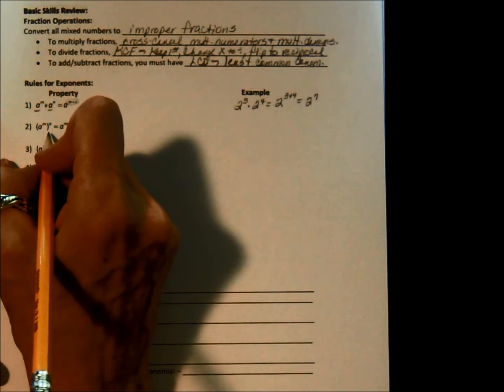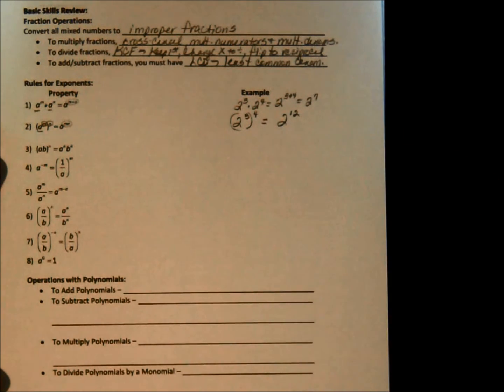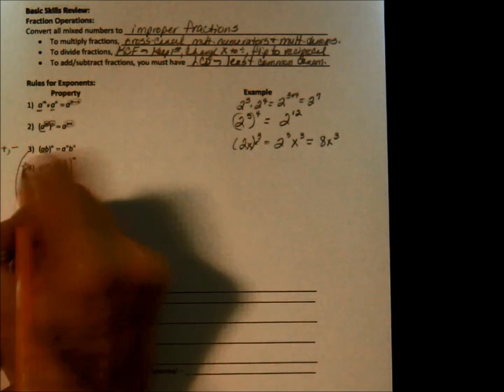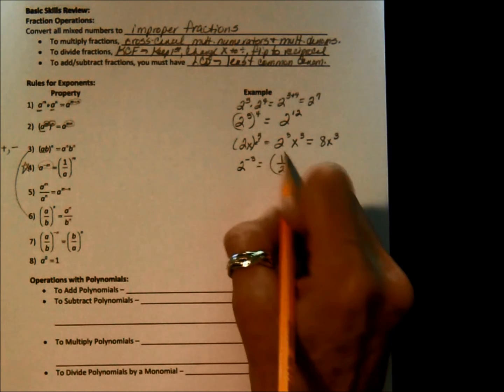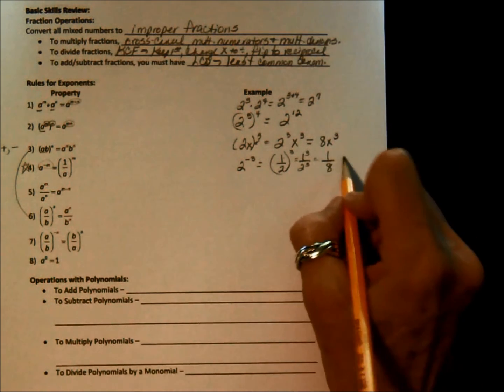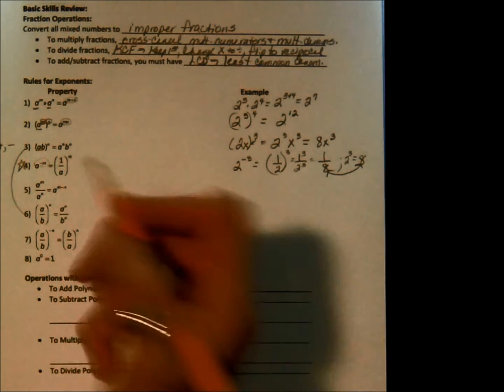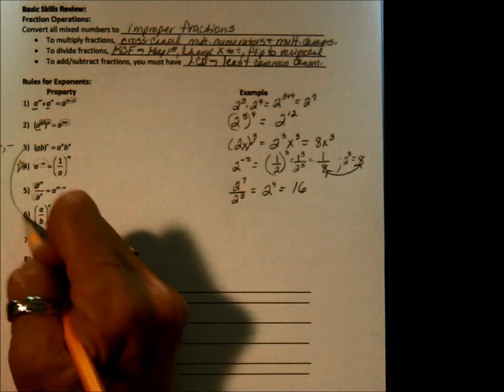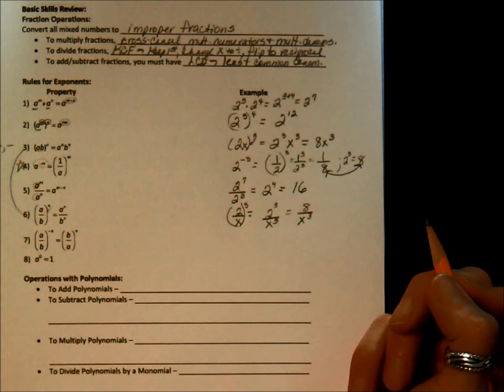M1 Basic Skills Review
Module 1 Basic Skills Review